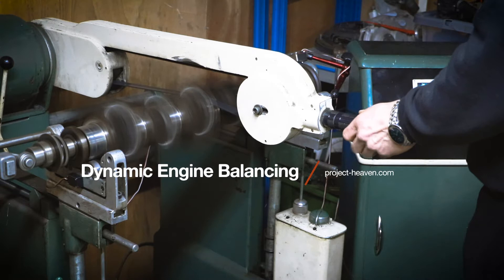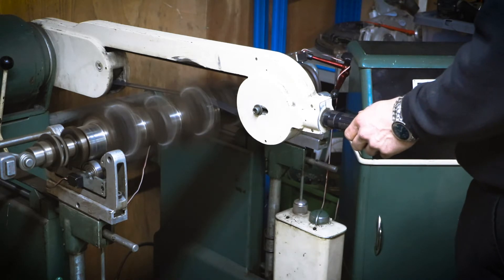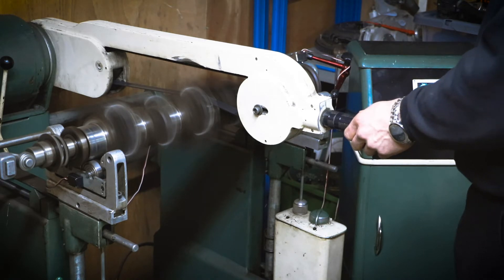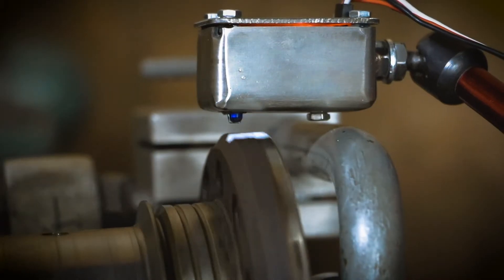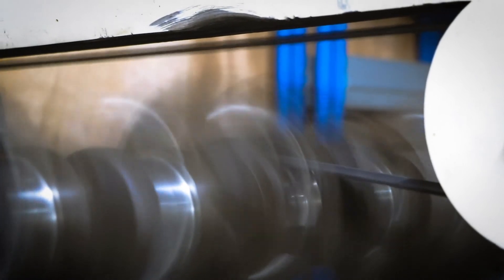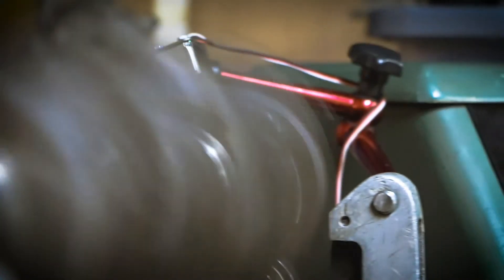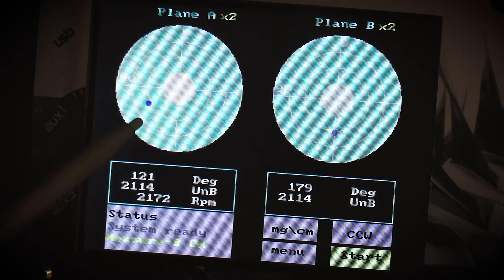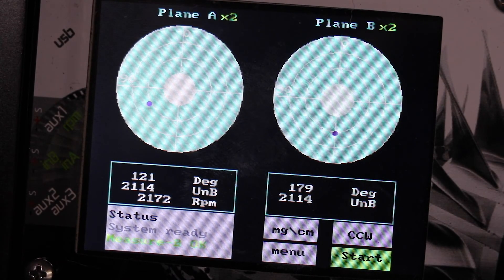Classic Car Restoration | Dynamic Engine Balancing (How To)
In this video Peter from Project Heaven talks about dynamic engine balancing, what the machine can be used for, how to use the machine and the benefits.

Jump to a section:
00:00 Intro
00:17 What you can use the engine balancing macine for
00:25 How the dynamic engine balancing machine works
00:47 Step by step walk through of dynamic engine balancing
01:57 Outro
Our Engine Room👇

✔️Designated two separate engine rooms, one for strip down and a clean reassembly room.
✔️Complete with all measuring equipment
✔️Cylinder honing and boring
✔️Balancing equipment and engine stands
✔️Hardness testing, magnaflux crack testing
✔️Distributor testing
✔️Valve grinder
✔️Parts cleaner
✔️Hydraulic press
✔️Surface table

⚡Project Heaven⚡
✔️Engine building
✔️Classic & vintage car servicing
✔️Fabrication room,
✔️Fully equipped in-house CNC machine shop
✔️Concours paintwork
✔️Body Shop
✔️Rolling Road
✔️Tig, Mig, Gas & Spot Welding
✔️Shot blasting.